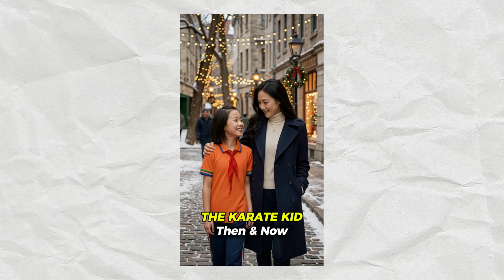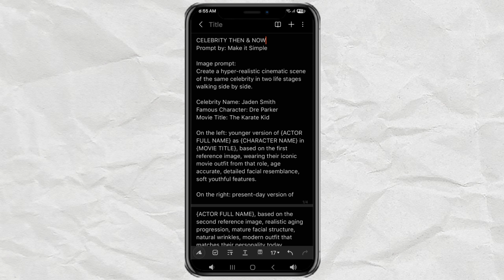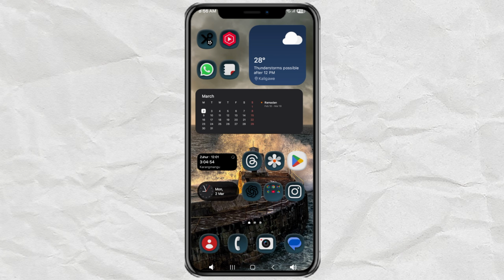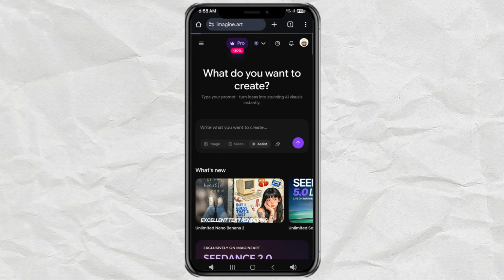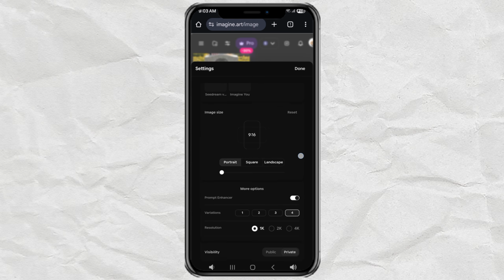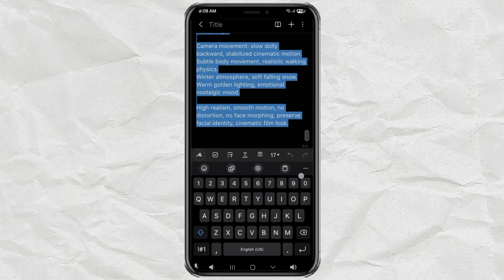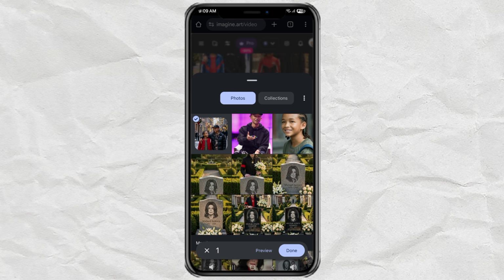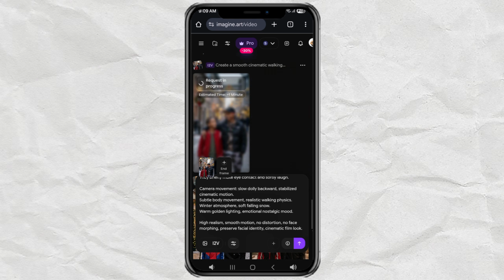How to Make Viral Celebrities Then vs Now AI Video (Step-by-Step Guide)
Create free AI then and now celebrity videos with Pippit AI

This viral AI trend is everywhere right now — celebrities then and now walking side by side in one cinematic video. It’s nostalgic, emotional, and getting millions of views across social media.

In this tutorial, I’ll show you step by step how to create your own Celebrities Then & Now AI video using simple prompts and AI tools. You’ll learn how to generate realistic side-by-side images of actors in their iconic movie roles and their present-day versions, then turn them into smooth walking animations using AI video generation.

We’ll cover how to prepare the image prompt, how to structure the video prompt, how to upload reference photos correctly, and how to set the best aspect ratio and duration for viral short-form content like TikTok, Instagram Reels, and YouTube Shorts.

If you want to create emotional, scroll-stopping AI videos that people actually watch until the end, this is the tutorial for you. Try it today and start your own viral AI transformation series!